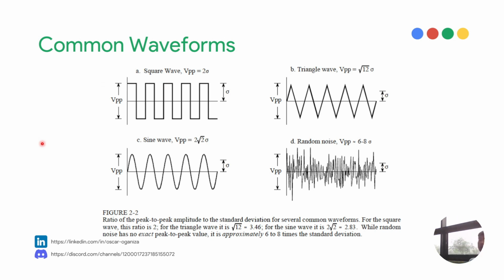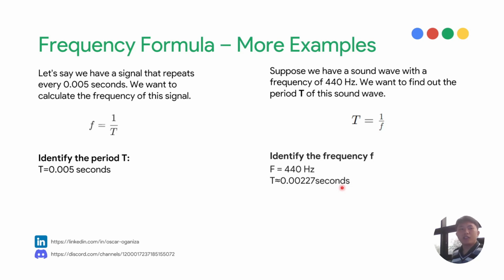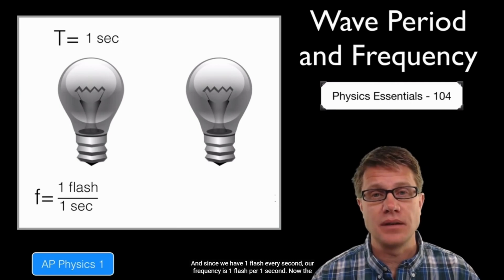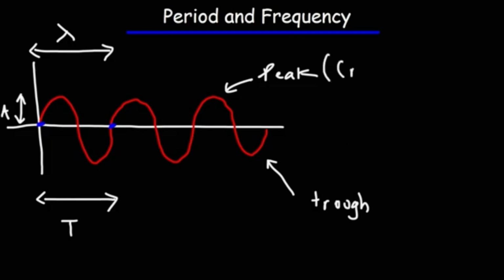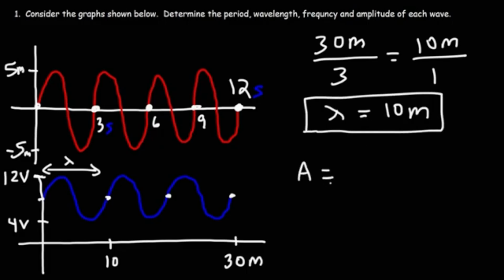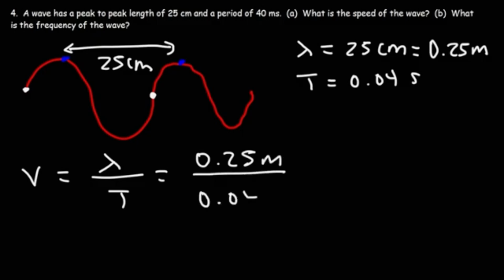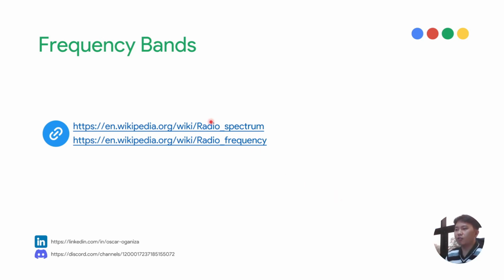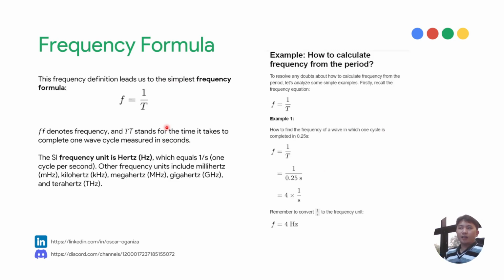Week 4 Fundamentals of Mixed Signals and Sensors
𝐓𝐞𝐜𝐡 𝐓𝐫𝐢𝐛𝐞 𝐏𝐨𝐝𝐜𝐚𝐬𝐭 - 𝐁𝐮𝐢𝐥𝐝𝐢𝐧𝐠 𝐚 𝐓𝐫𝐢𝐛𝐞 𝐨𝐟 𝐓𝐞𝐜𝐡 𝐋𝐞𝐚𝐝𝐞𝐫𝐬.

Join us as we explore the exciting world of technology, leadership, and innovation—designed for tech enthusiasts, entrepreneurs, and aspiring leaders like you.

𝐓𝐞𝐜𝐡 𝐓𝐫𝐢𝐛𝐞 𝐑𝐞𝐯𝐢𝐞𝐰𝐬

Join us as we dive deep into the world of iPhones, exploring their design, performance, and features—crafted for tech enthusiasts, Apple fans, and curious buyers like you.